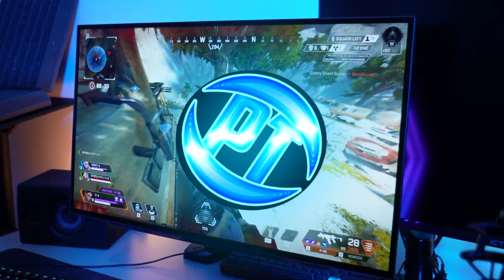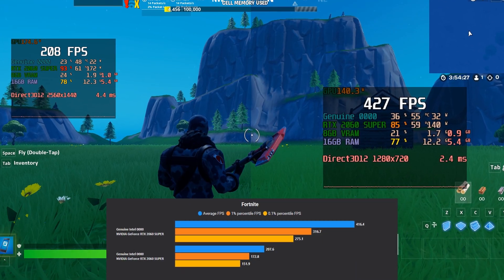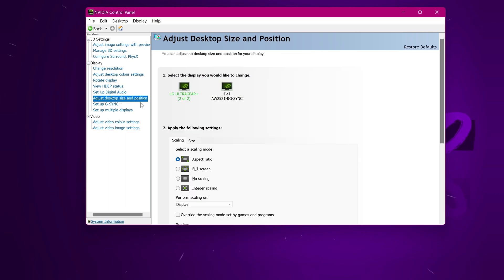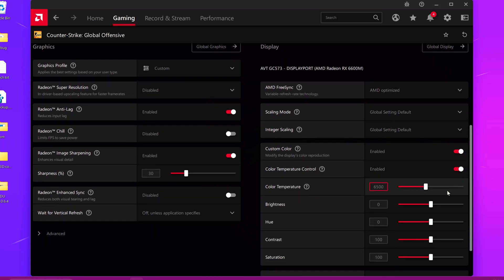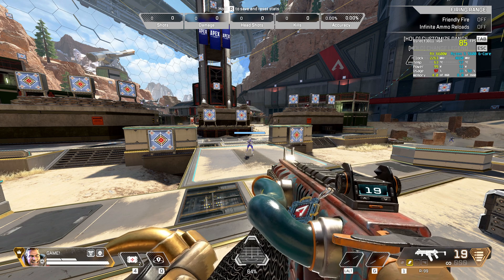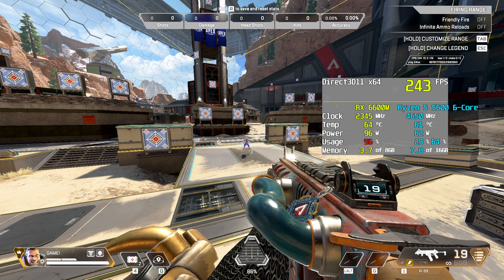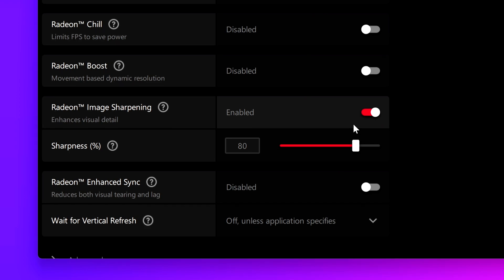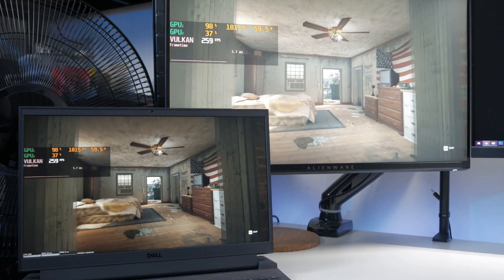🔧 This GPU feature is AMAZING for GAMING and you can use it RIGHT NOW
In this video we will be covering GPU integer scaling on AMD RADEON gpus, nvidia gpus and intel gpus to allow your gpu to display lower resolutions in much clearer, sharper and more true on your display to allow you to make use of lower resolutions on lower end machines or to maximize fps on higher end gaming pcs, i prefer to use this on FPS games where fps matters most, using integer to use lower resolutions will increase fps in all pc games and lower input latency drastically alongside increasing graphics quality when using lower resolutions, this is another tool to have available like FSR, DLSS, RSR and Nvidia NIS to have a feature available on ALL PC games - we will be setting up integer scailing and showing you how to make use of it in ANY PC game for more fps in pc games on RTX GPUs GTX and Radeon gpus for the nvidia best settings, amd best settings, intel best settings in 2023

This works on almost ALL Nvidia GPUs, Radeon GPUs and Intel GPUs, on windows 10, windows 11 and nearly ALL PC games

 • 🔧 You NEED to be ...

 • 🔧 How to CLEAR Al...

 • 🔧 How to FREE Up ...

 • 🔧 How to Optimize...

🔸 Ultimate GPU Overclocking Guide:

 • 🔧 How To Overcloc...

🔸 nVidia Geforce Best Settings Guide:

 • 🔧 How to Optimize...

 🔸 AMD/Radeon Best Settings Guide:

 • 🔧 How to Optimize...

 • 🔧 How To Overcloc...

 • 🔧 How to Optimize...

 • 🔧 How to Optimize...

 • 🔧 How to Optimize...

Timecodes:
0:00 - Intro & Benchmarks
0:14 - Comparisons (before vs after) and what it is
2:20 - Enabling GPU integer scaling on Nvidia, AMD
4:56 - Which games work best?
5:30 - How to set it up in GAMES and which resolutions to use
9:33 - Laptop Users, can you use this?
10:20 - Closing thoughts and MORE GPU optimizations